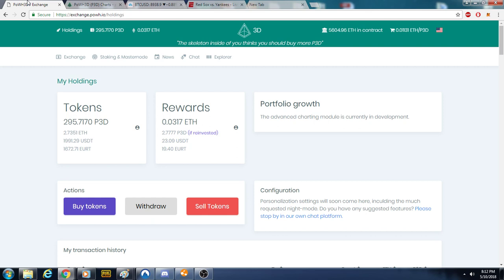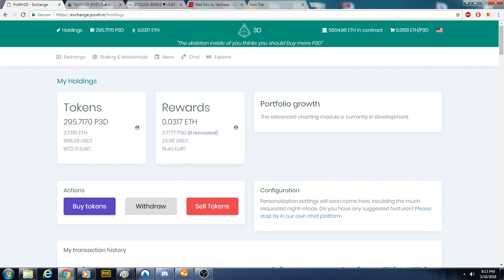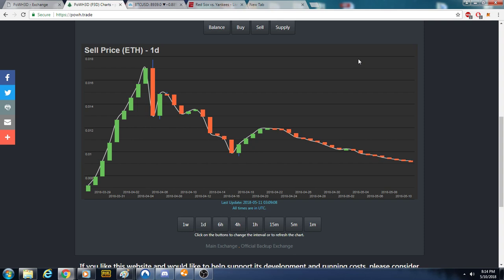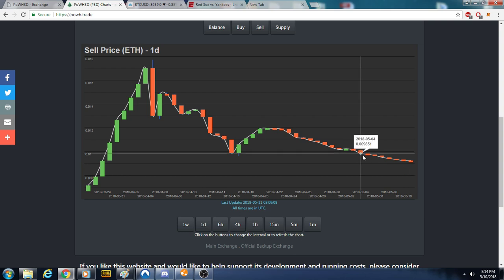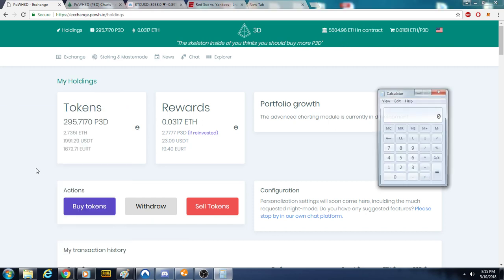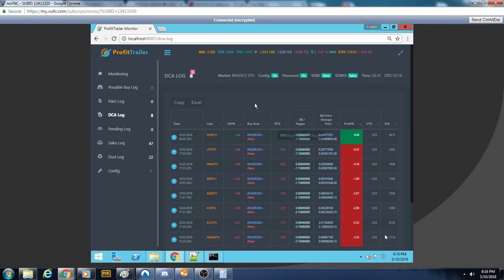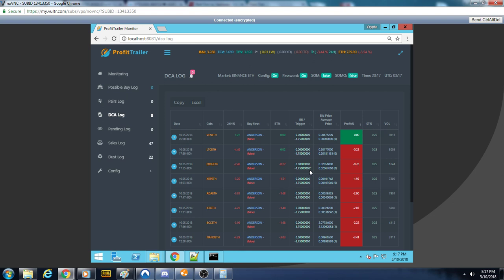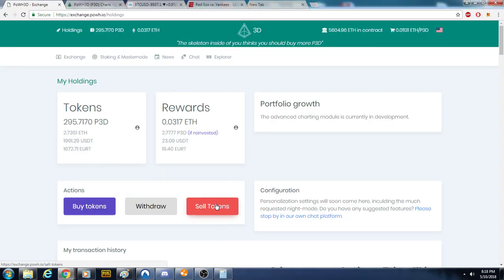Proof of Weak Hands, A Game they say..